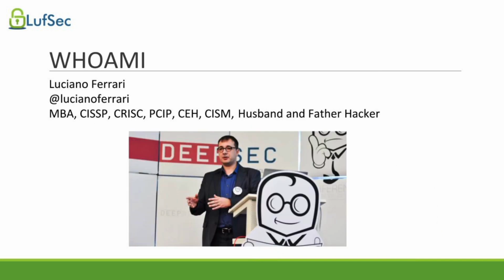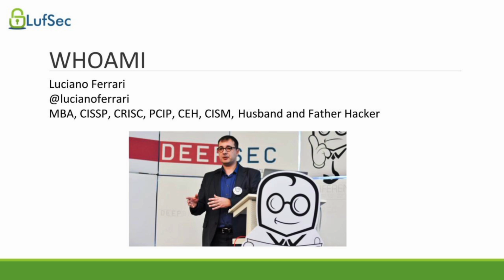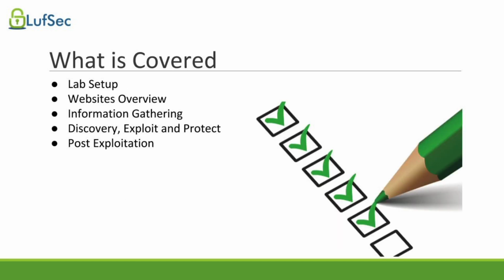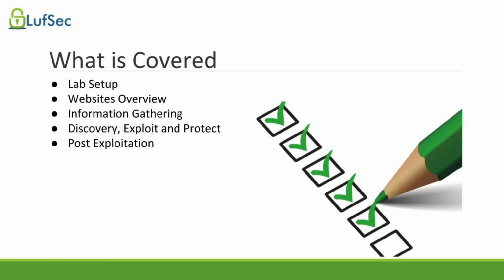00 01 Practical Web App Pentest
Practical Web Application Penetration Testing Course.

Step into the dynamic world of cybersecurity with LufSec's Practical Web Applications Hacking Training. This course ensures you embark on a journey from ground zero to mastering the art of web application penetration, with no prior knowledge required.

Core Focus:

Setting up the Stage: Grasp the basics of setting up a lab, the interplay of web servers and databases, and how websites function. Gear up with essential software and tools, laying the foundation for robust penetration testing.

The Heart of Web Hacking:

Information Gathering: Delve deep into discovering the DNS servers, services, subdomains, sensitive files, and much more. Arm yourself with information that's pivotal in accessing target websites.
Discovering, Exploiting & Fixing: Uncover and mitigate vulnerabilities like file uploads, code executions, local and remote file inclusions, and the formidable SQL injections. Each vulnerability is dissected, exploited, and then patched, ensuring holistic learning.
XSS & Session Management: Understand the ins and outs of XSS vulnerabilities, both basic and advanced, and secure weak session management practices in web applications.
Post-Exploitation Mastery: Once inside, navigate the digital realm. Learn to run system commands, access databases, upload/download files, and sidestep security measures, maximizing the insights from the vulnerabilities exploited.

Key Takeaways:

Establish a hands-on lab environment and navigate Linux interfaces.
Develop a profound understanding of web mechanics.
Unearth vital information about target websites and their underlying technologies.
Address a multitude of vulnerabilities, understanding their genesis, exploitation, and remediation.
Utilize tools like BeEF and navigate XSS intricacies.
Learn the essentials of brute force attacks, dictionary creations, and advanced SQL injections.
Rest assured, all attacks in this course are ethically executed against devices in our lab, emphasizing responsible and ethical hacking practices.